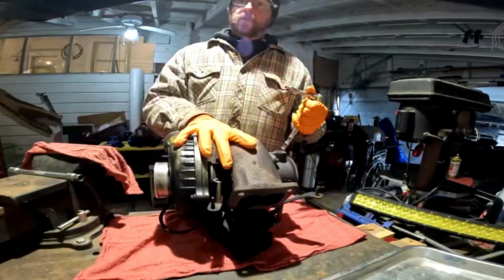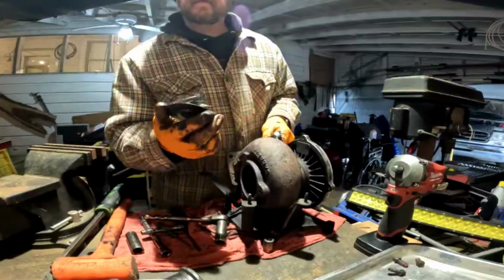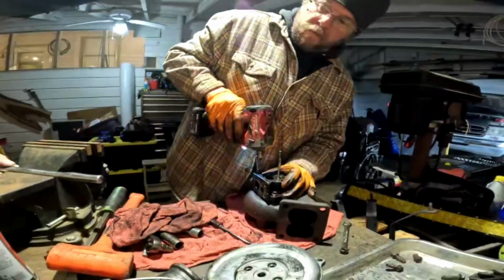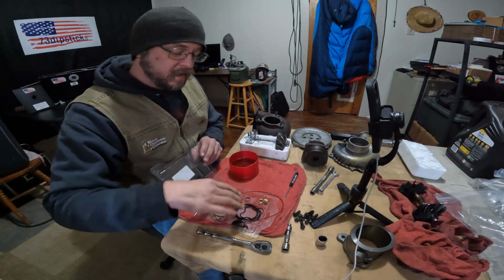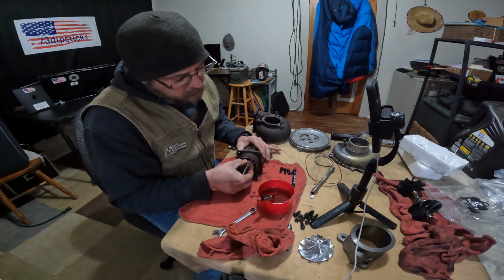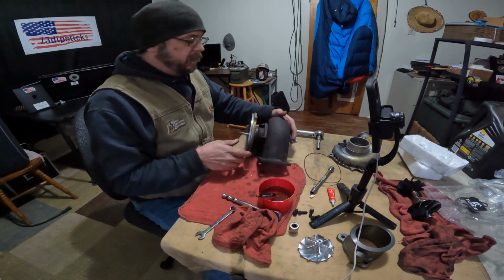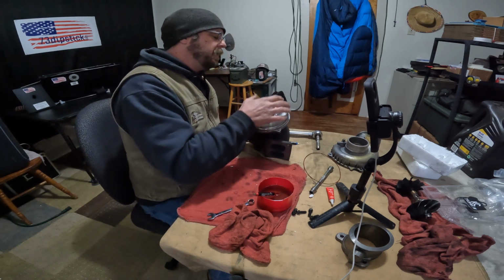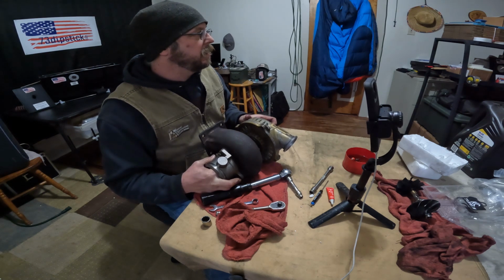KC Turbos Balanced Assembly Install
Adventures with Agnus, turbo build addition. In this video I walk you through the process of installing a KC Turbos balanced assembly in the turbo of agnustheshortbus 's 7.3 Powerstroke Diesel. Agnus is an OBS E series van cutaway. This video takes you through the tear down and rebuild process of a stock 7.3 van turbo while also explaining some benefits to the upgraded balanced assembly. Enjoy it and feel free to like and subscribe for more content as we drive the bus across the country going to events for the truck industry and promoting the only kit on the market that repairs the 7.3 dipstick adapter leak in the vehicle without abandoning anything in the pan!